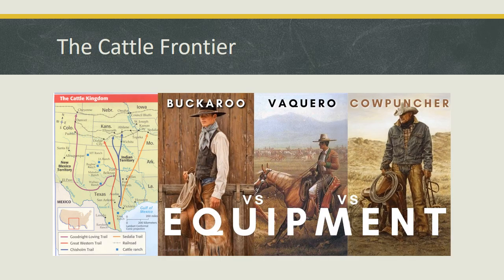The Wild West: Economic Frontiers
Hello and welcome back to Mr. B. Teaches History. Today's lecture will focus on the economic elements of the settlement of the western frontier of the United States. So let's get started!